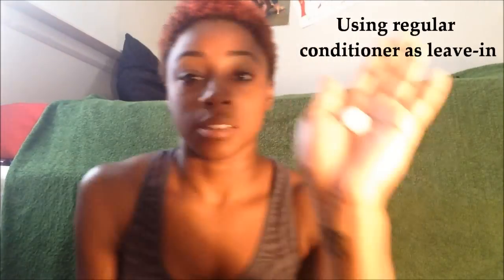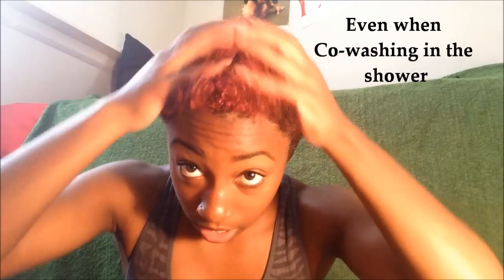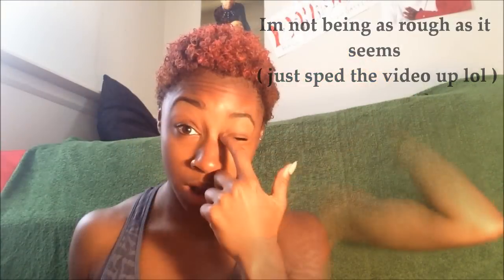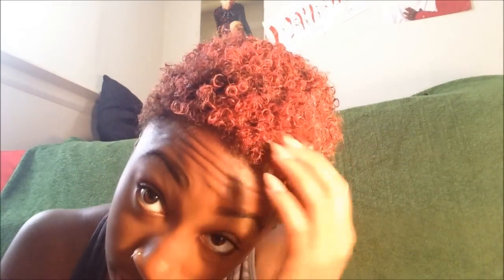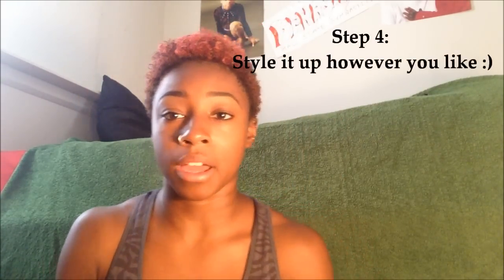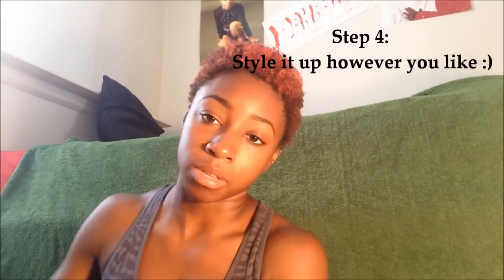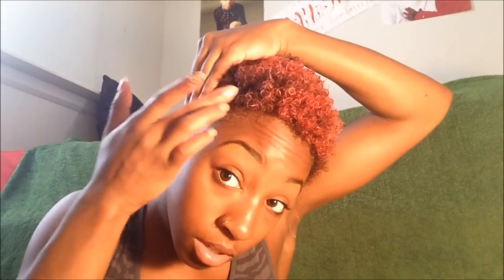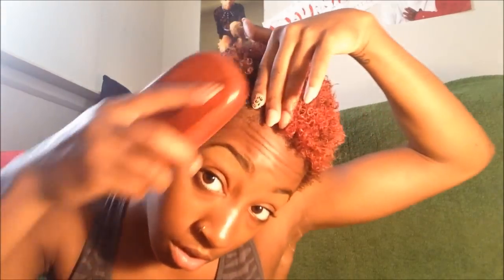Easy TWA Wash-n-Go (Type 3C/4A Hair)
If you have any other questions please just leave commets ! I'm pretty good about responding quickly. Enjoy :)